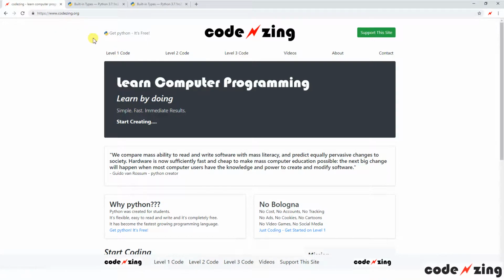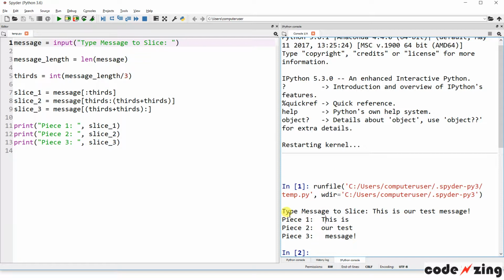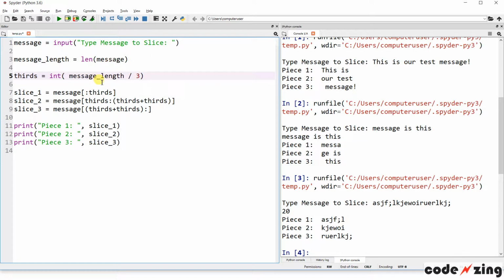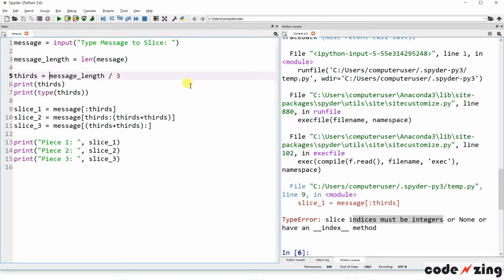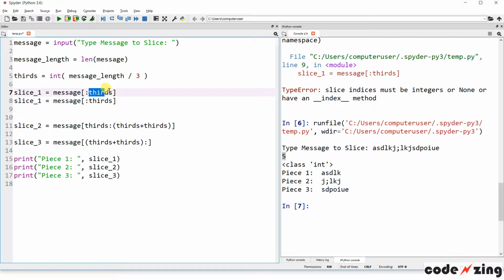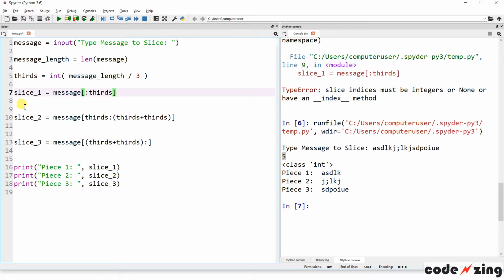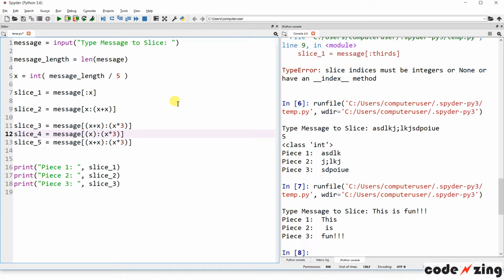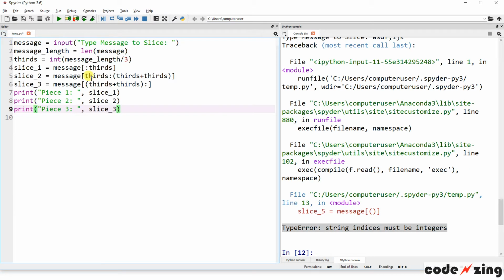Message Ninja - Level 1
codezing.org presents Message Ninja - a Level 1 python programming project.   Focusing on python String Methods and Manipulation.